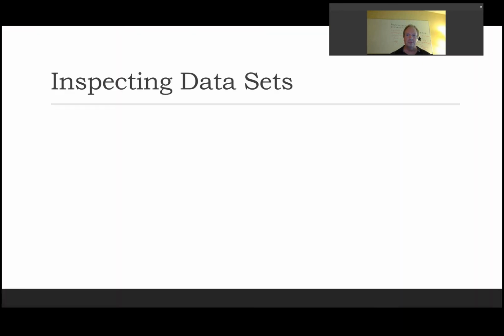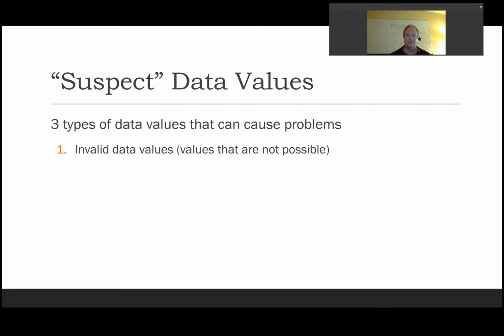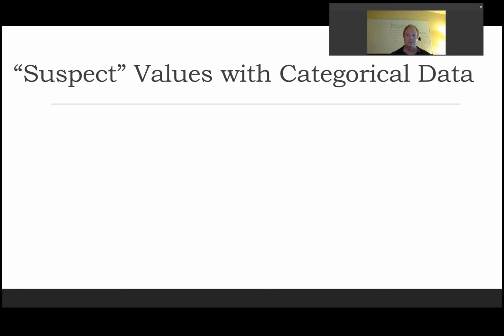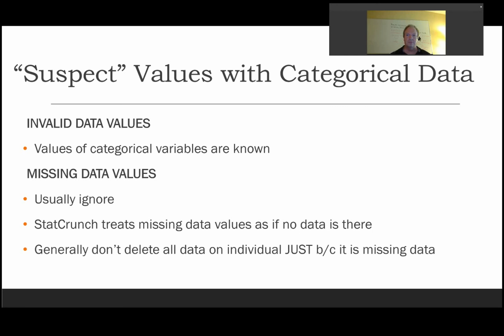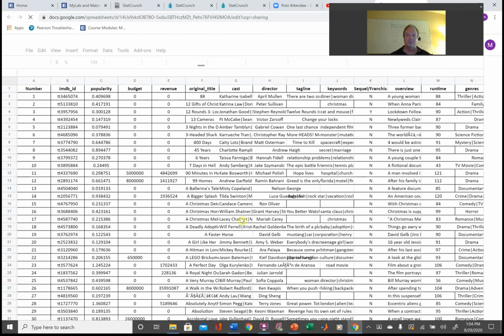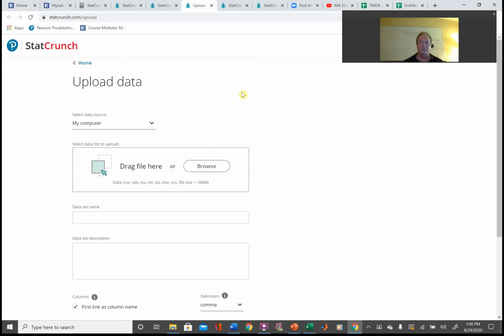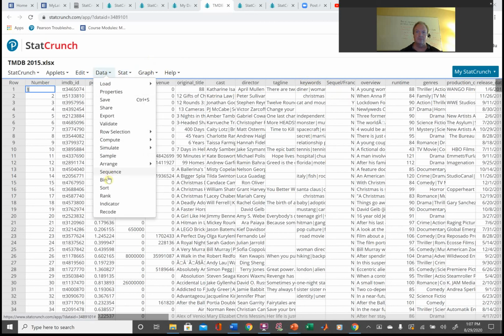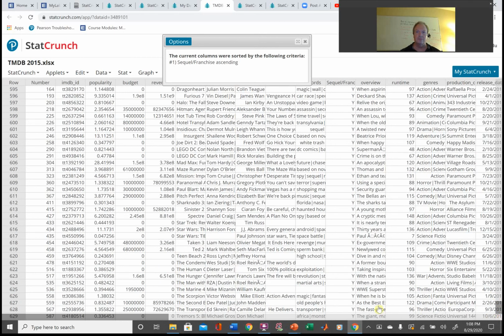MA 222: Module 2 (EDA for Categorical Data)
Part 2a Data Inspection